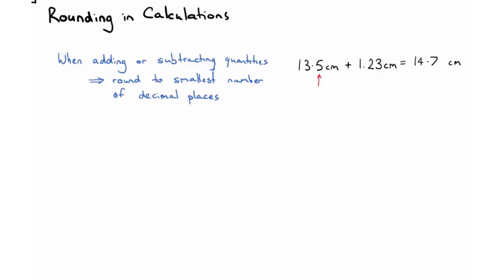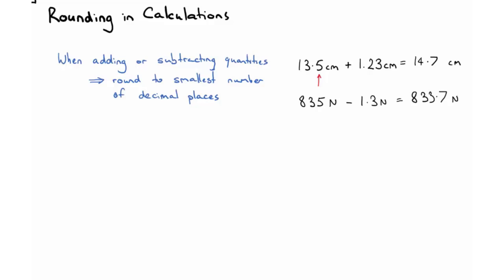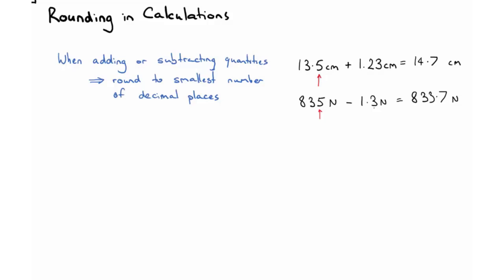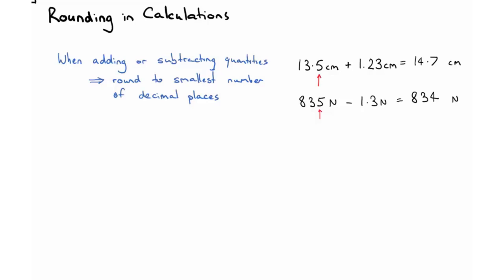Rounding (addition and subtraction) | Science Skills | meriSTEM